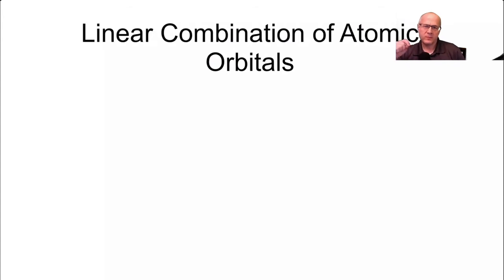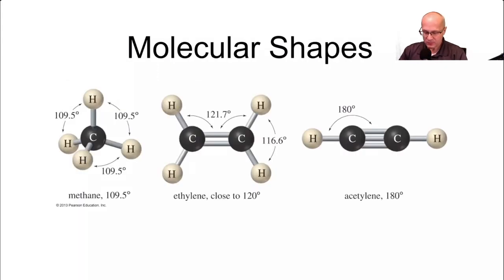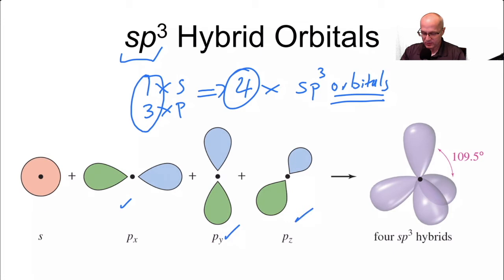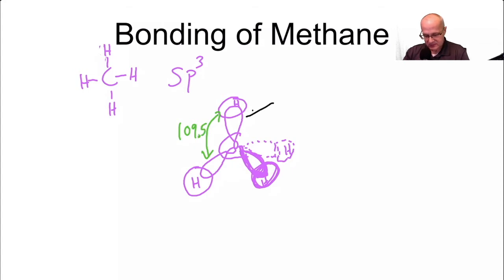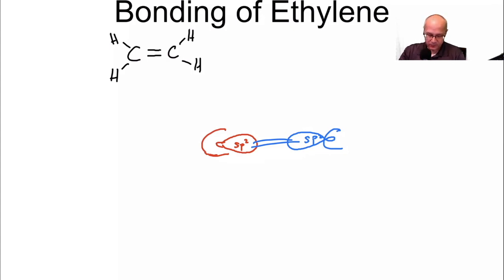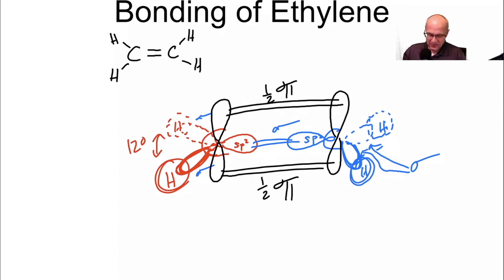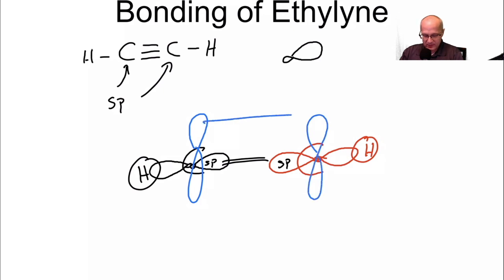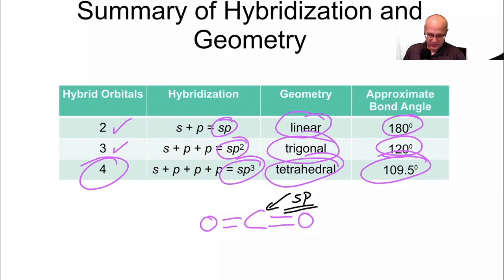Orbital Hybridization, Sigma & Pii Bonding sp3 sp2 sp - Org Chem One (1) Lecture Series Video 7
00:00 hybride orbitals
01:37 sigma and pii bonding
02:45 Molecular Shape
04:27 sp3 hybrid orbitals
05:39 Bonding of Methane
07:36 sp2 Hybride Orbitals
09:05 Bonding of Ethylene
12:06 sp Hybride Orbitals
12:43 Bonding of Ethylyne